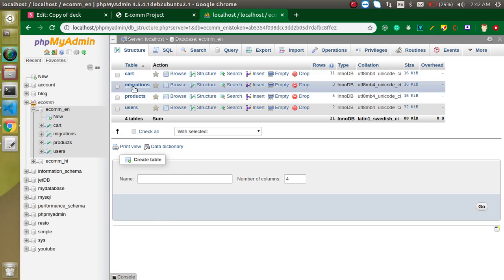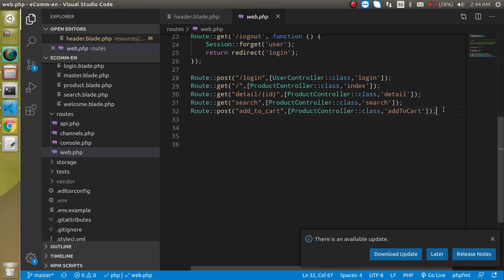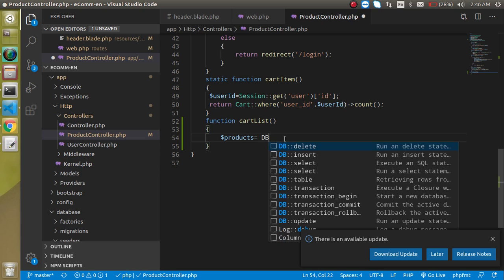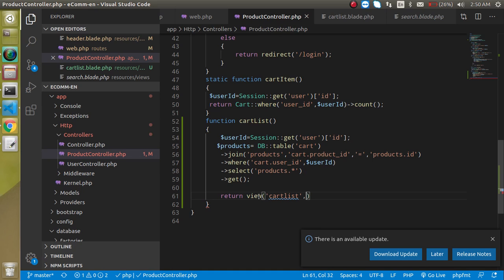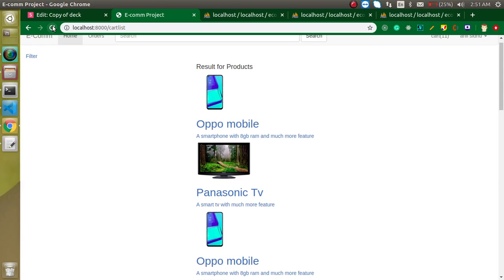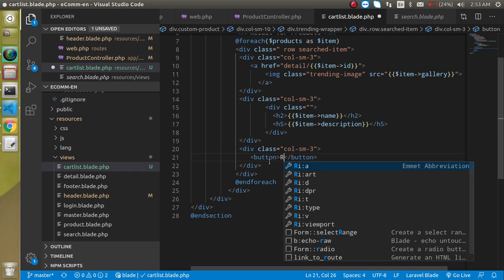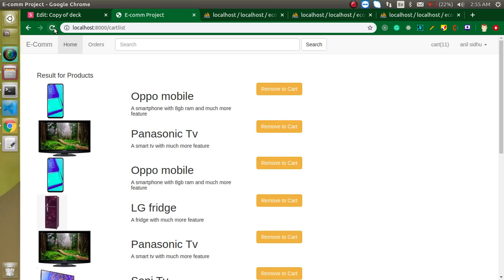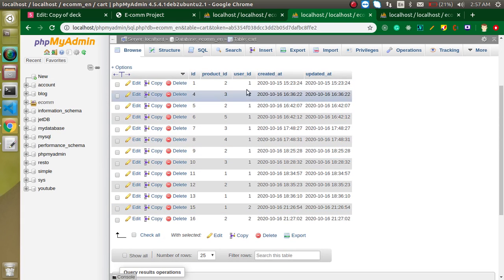Laravel E-commerce Project #15 Cart Product Listing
In this laravel 8  project video, we complete login and logout functionally in e-commence products. This video is made by anil Sidhu in the English language.
Make Route and view for cart List.
Use Join to get Data from DB.
Pass data to View.
Add html and Style.
Test flow
Push code on Git